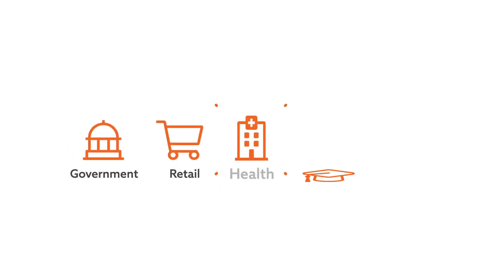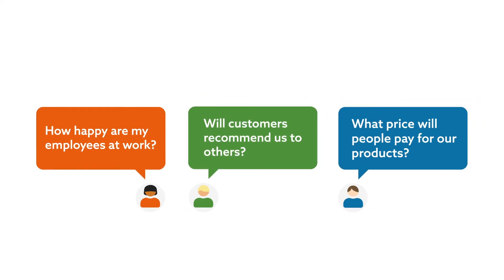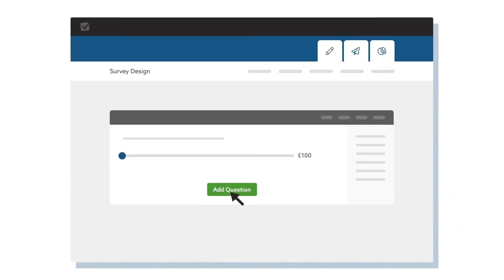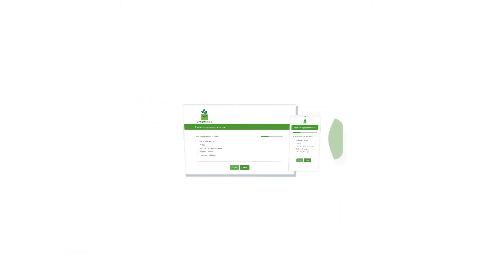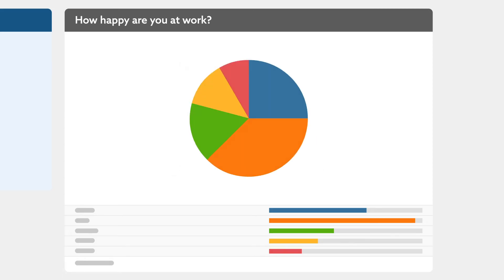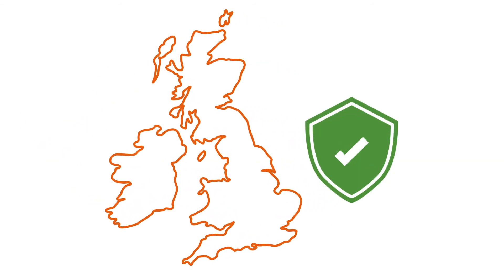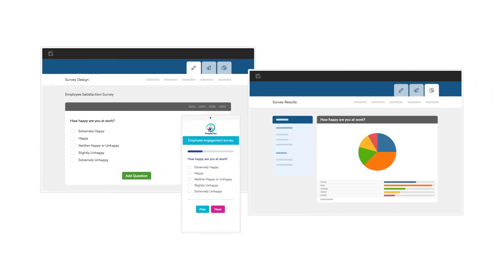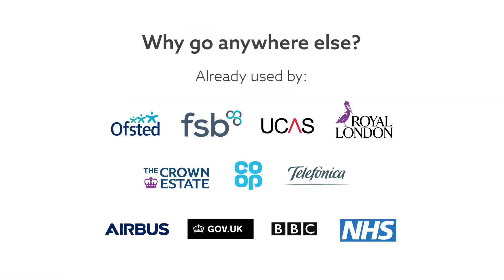Powerful data collection software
There are a lot of different Survey Software options out there, but SmartSurvey is better in many ways! From intuitive survey design tools and powerful reporting, multi-channel distribution, UK hosting, and data storage.

SmartSurvey can be used by any organisation to create Surveys, Consultations, Forms, Questionnaires, and Quizzes. To easily collect vital data and get answers to any question.

Simply CREATE, COLLECT & ANALYSE.

Choose from hundreds of templates or create your own. Create your survey with a huge choice of question types.

With customisable themes, you can get the look and feel to perfectly match your brand. Change colours, logos, font styles and more. With full CSS control, the possibilities are endless.

Send your survey via multiple channels: Email, SMS, Web Embed, Web Pop-Up, Social, Live Chat and QR codes.

Collect your data and review the responses in real time then analyse your results. You can also customise, share and export your results.

We take security very seriously at SmartSurvey. We are ISO 27001, Crest and Cyber Essentials + accredited. We are a UK based company and make sure your data always adheres to all regulations.

All of our data storage and backups are based in the United Kingdom. You can also talk to our customer support team at any time.

If you want a slick and professional way to capture and analyse data in your organisation that is easy to use with the highest level of security why go anywhere else?

SmarSurvey is already used by:
Ofsted, FSB, UCAS, Royal London, The Crown Estate, COOP, Telefonica, Airbus, GOV.UK, BBC, NHS and many more leading brands.